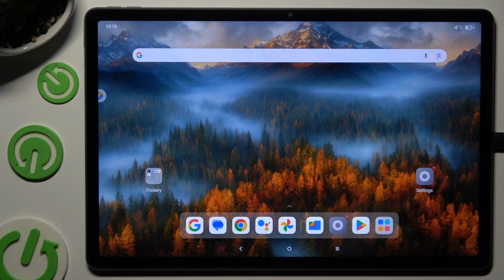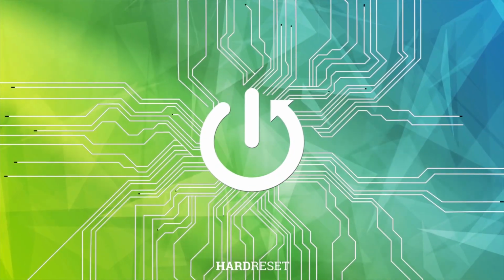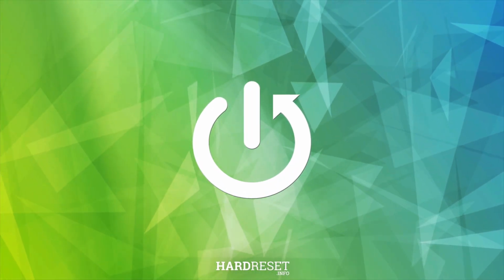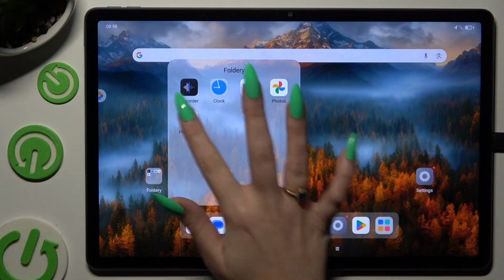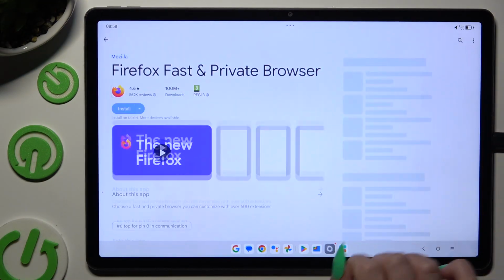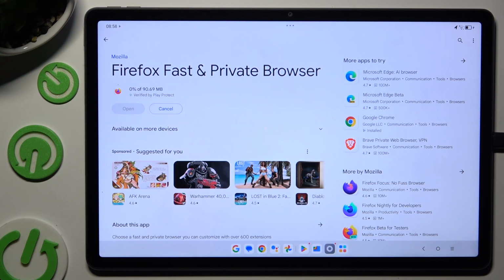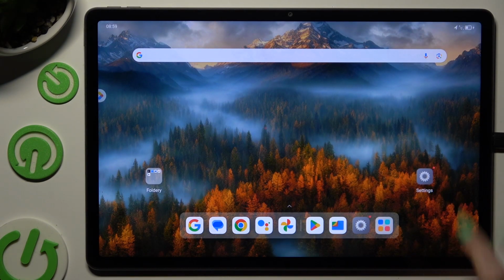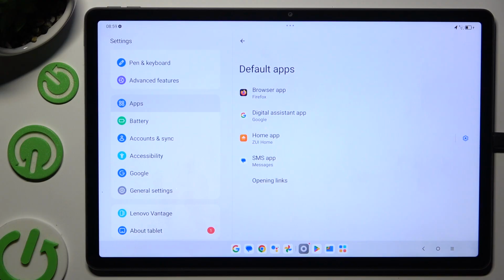How to Change Default Apps on Lenovo Tab P12?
In this video, we’ll show you how to change the default apps on your Lenovo Tab P12. Customizing your default applications allows you to enhance your user experience by selecting the apps you prefer for tasks like browsing, messaging, and more. Follow our easy step-by-step instructions to set your preferred default apps!

How to Set Preferred Applications for Browsing and Messaging on Lenovo Tab P12?
Tips for Managing Default Apps on Lenovo Tab P12?